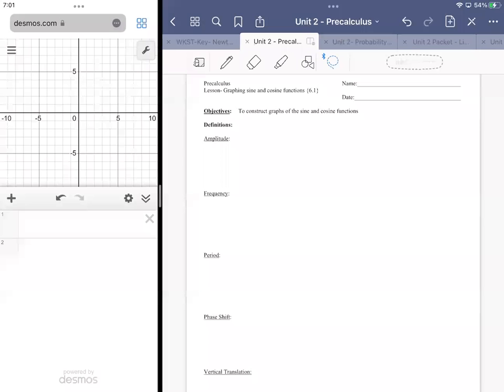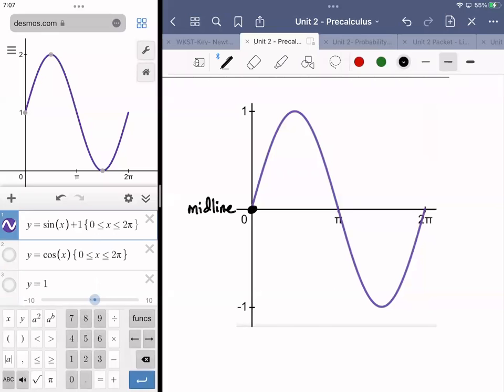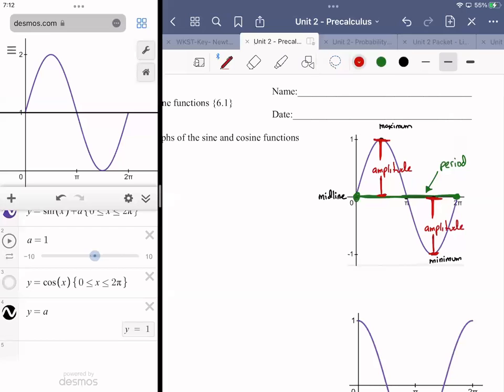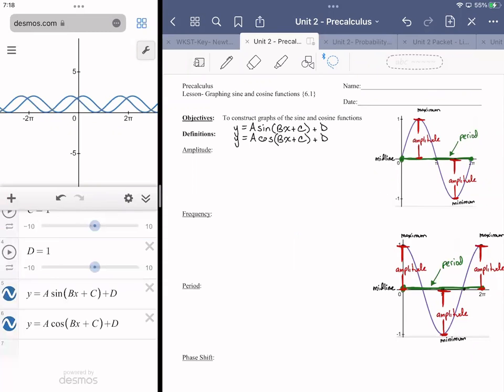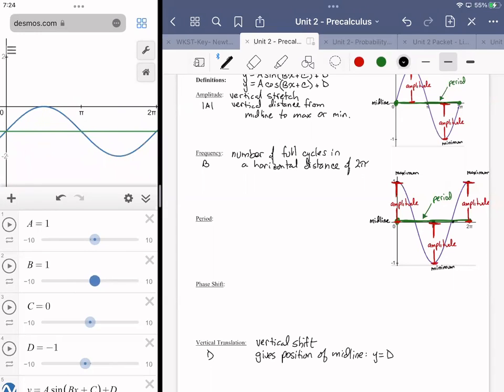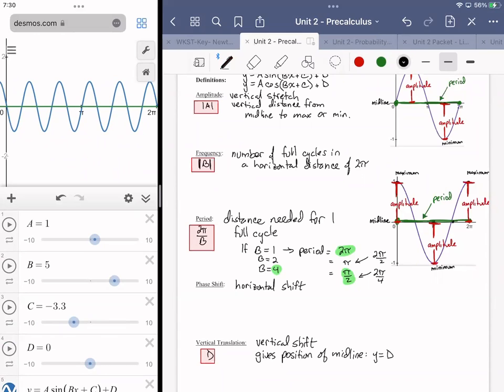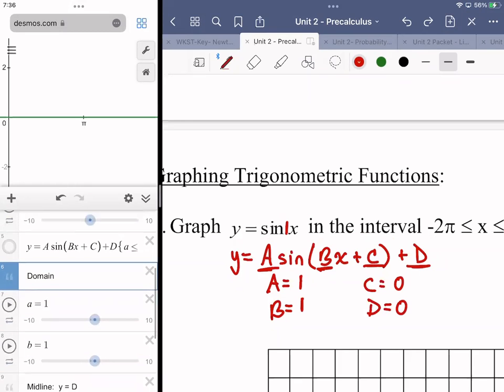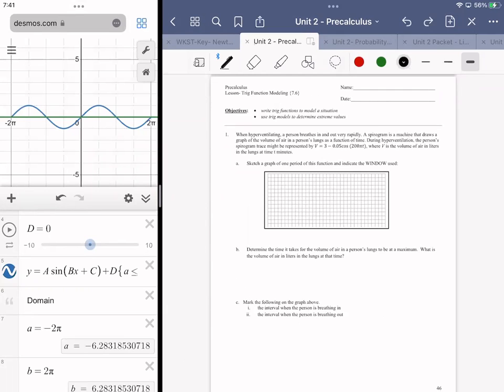Precalculus Lecture p41,42